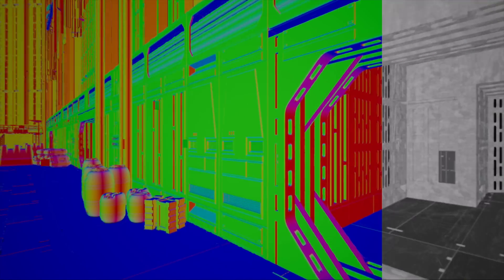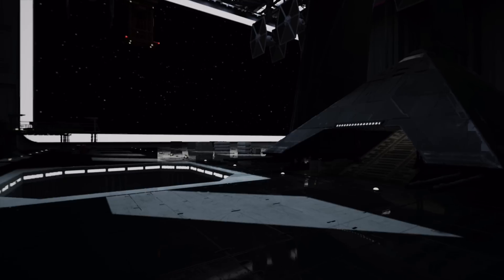Introducing Google Seurat - ILMxLAB - WorldSense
The new Google tool Seurat makes it possible to render high-fidelity scenes on mobile VR headsets in real time. It uses some clever tricks to help you achieve desktop-level graphics with a mobile GPU. Seurat made it possible for ILMxLAB, the branch of Lucasfilm focused on pioneering next generation immersive experiences, to bring the cinema-quality world of Rogue One to a mobile VR headset.

Scouting the best in virtual reality videos, games, mixed reality, and experiences.